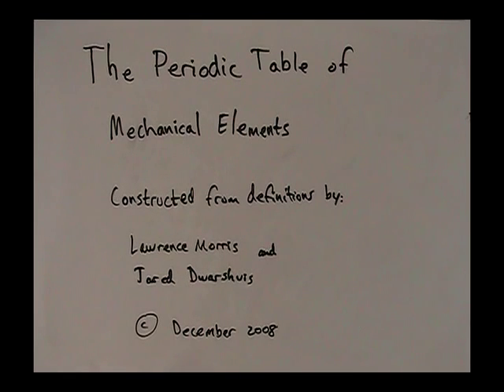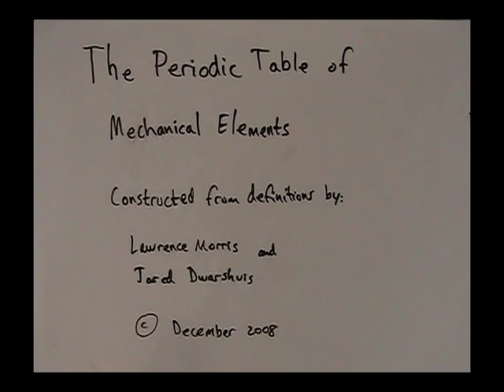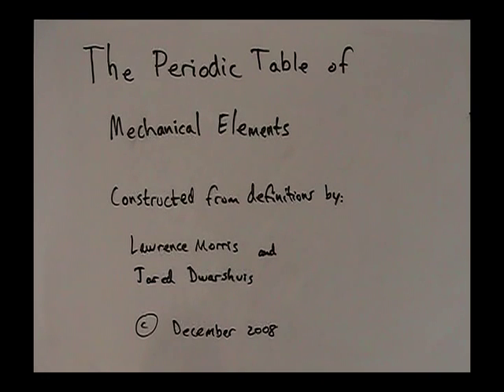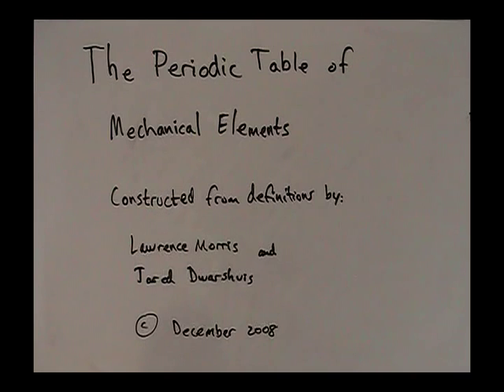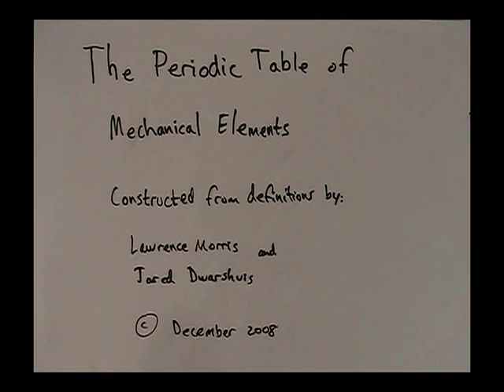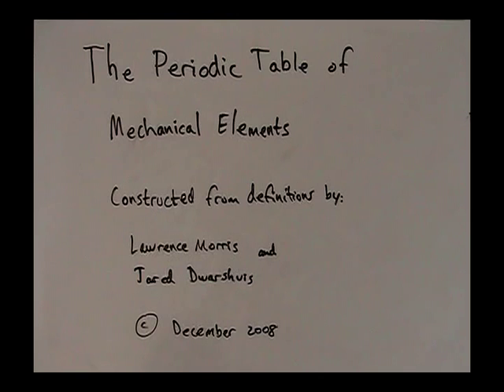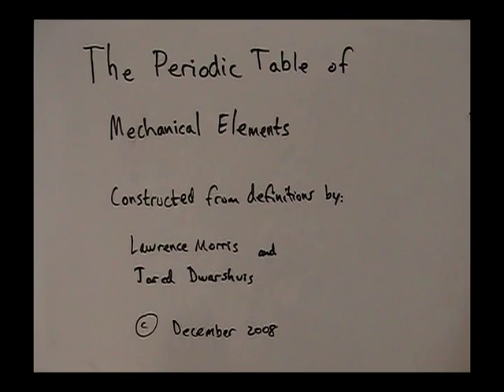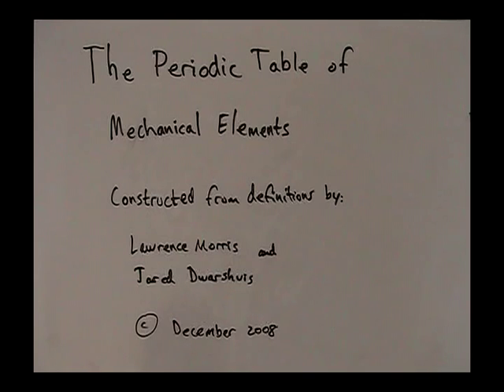The Periodic Tables of Physics - Mechanical Elements (1/9)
This is part 1 of 9 in the Periodic Tables of Physics presentation series.

When the mechanical elements are arranged on a grid that reflects their time and space relationships, the periodic table of mechanical elements is formed.

This presentation demonstrates the process of constructing the periodic table of mechanical elements using definitions and results from classic mechanics.

This presentation has been incorporated into a written document that is available